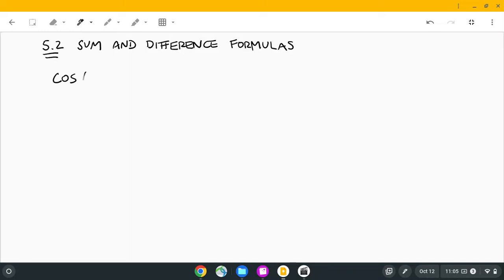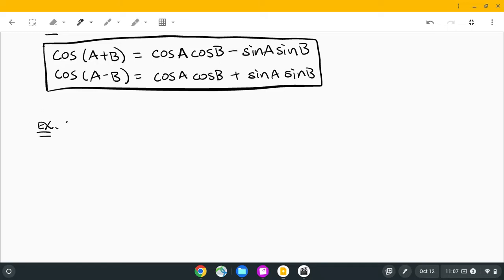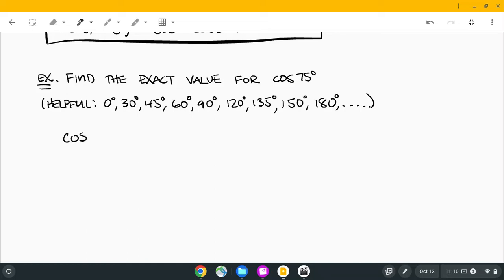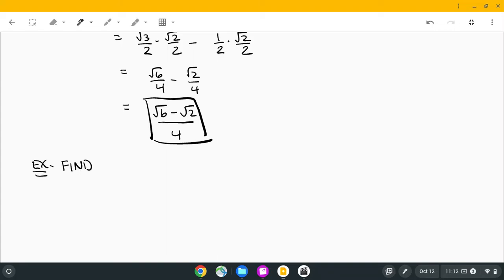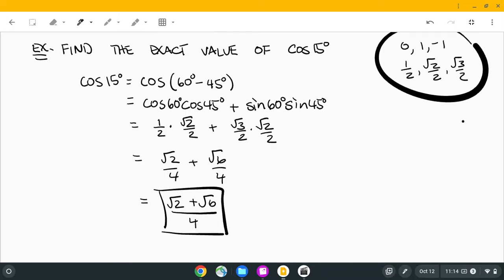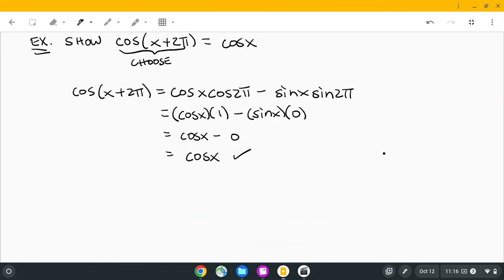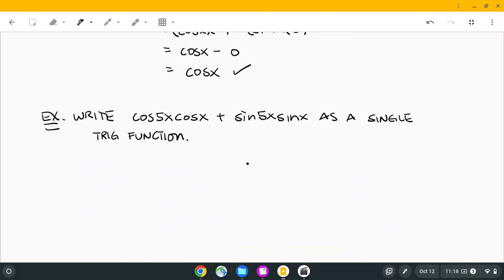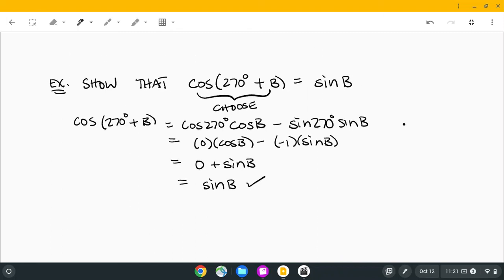M170 5 2 part 1 of 3 Sum and Difference Formulas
Looks at only sum and difference formulas for cosine.